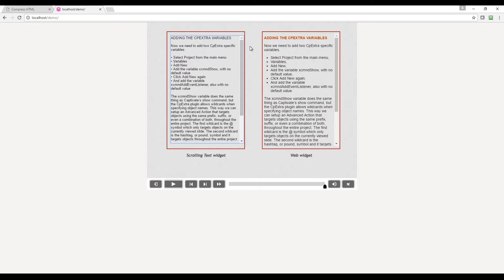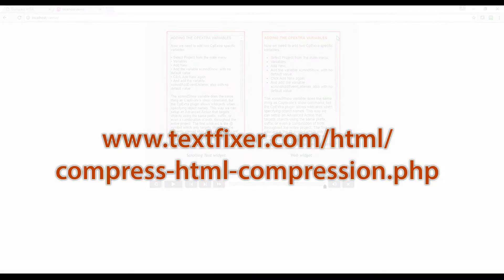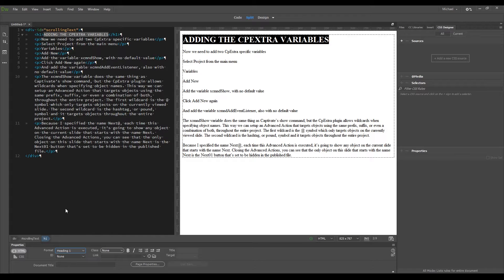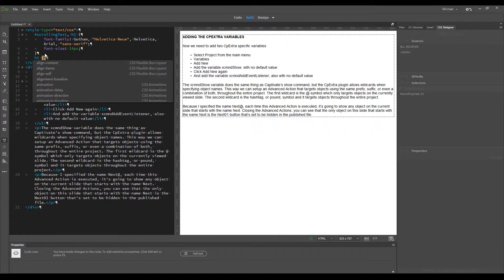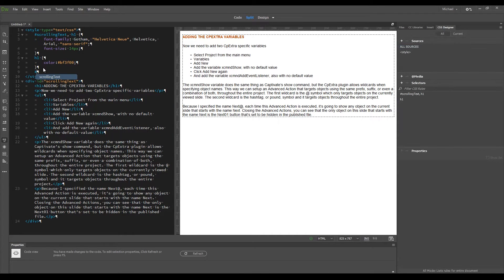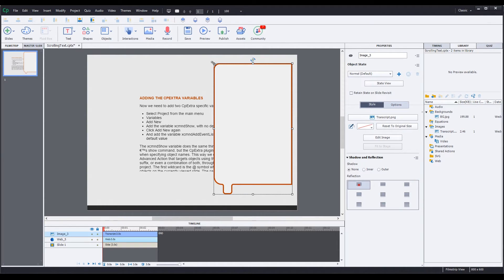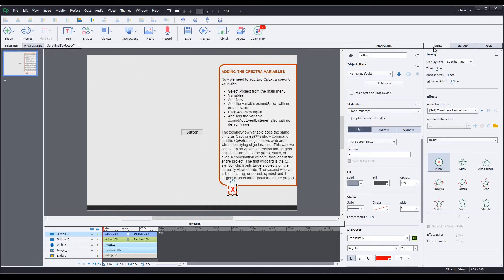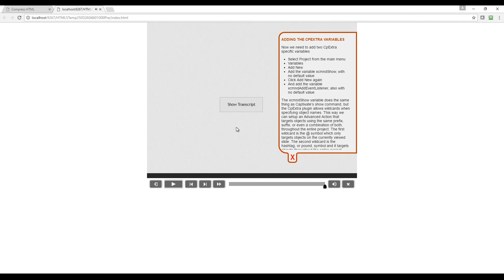Formatting scrollable text in Captivate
This tutorial shows you how to use HTML and CSS in Captivate’s Web object so you can create scrollable formatted text. This overcomes the limitations Captivate’s Scrolling Text widget that only allows scrollable plain text.
The tutorial also uses the HTML compression feature from the website textfixer.com. You can access the
Download the Adobe Captivate 10 project file for this tutorial from the blog post, link: http:// monkeylogic.us/blog/scrollable-formatted-text-in-captivate/

NOTE: The scrollbar for the web widget will not re-appear after showing, hiding, and then showing it again. This is a bug with Chrome v50 and up. This bug will be fixed in Chrome v65. All other browsers should not have this problem.